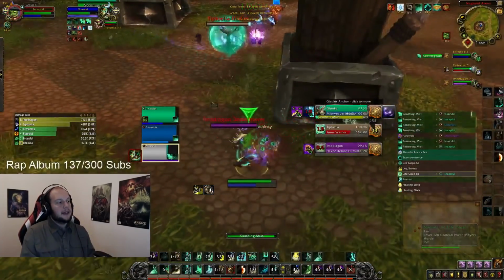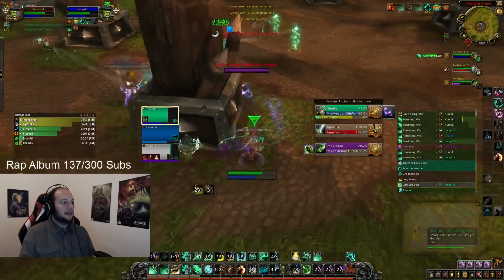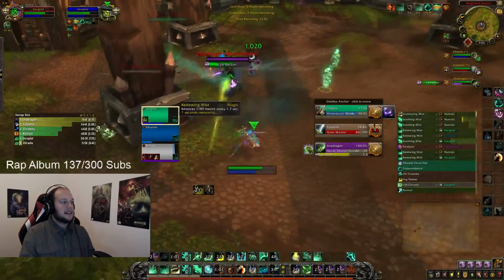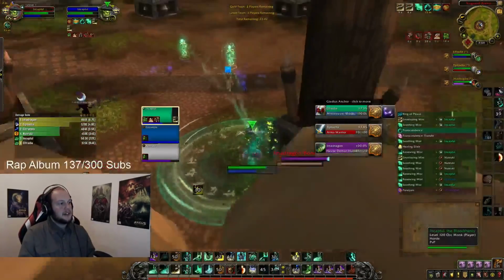Mistweaver PVP Healing Commentary (Patch 8.1)